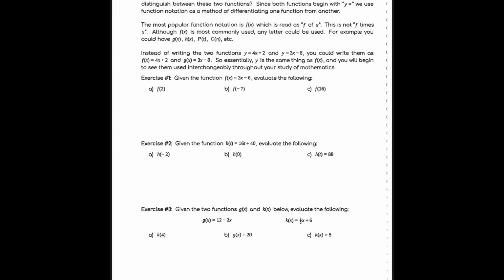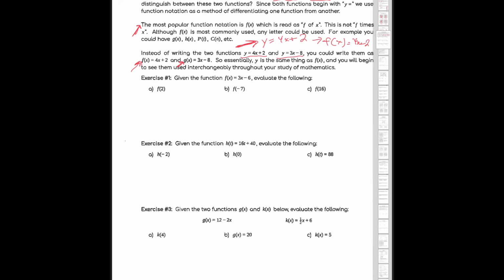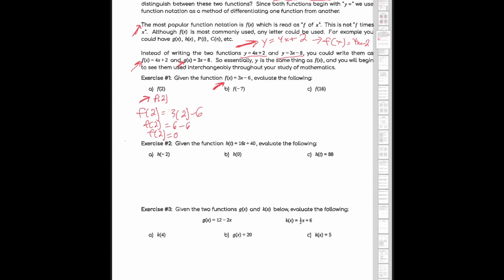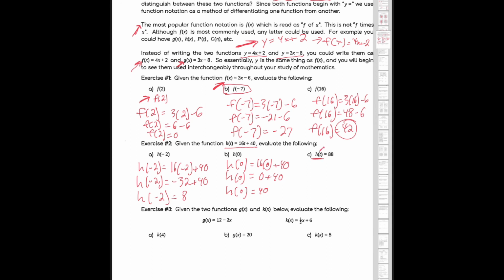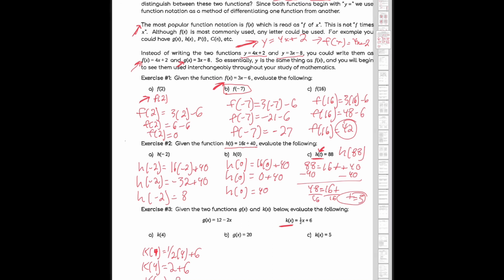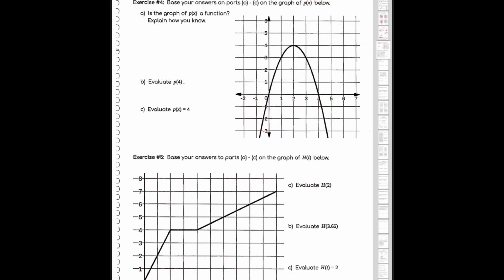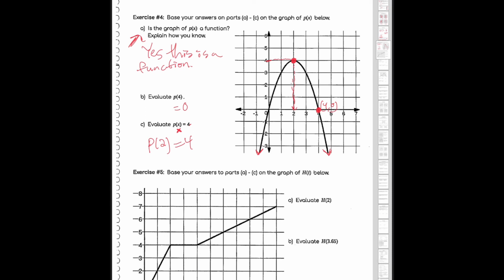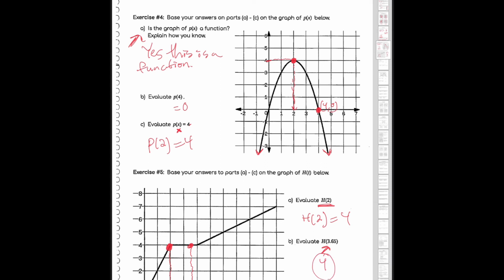Unit 2 Lesson 2 Algebra 1